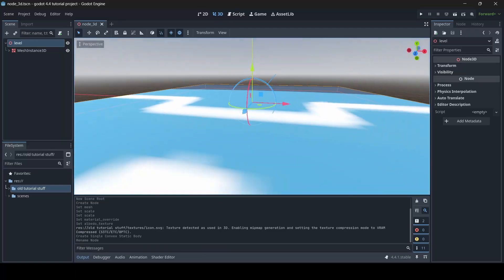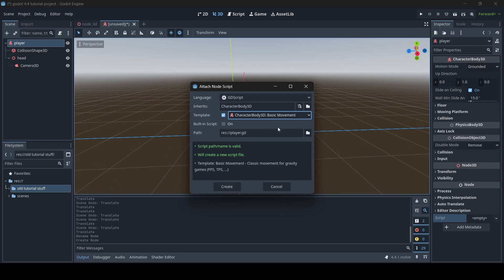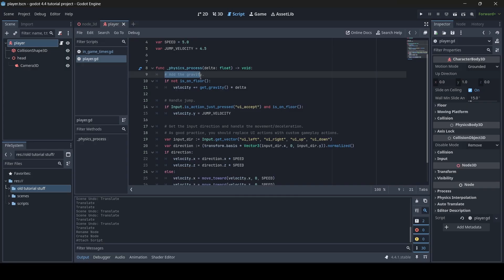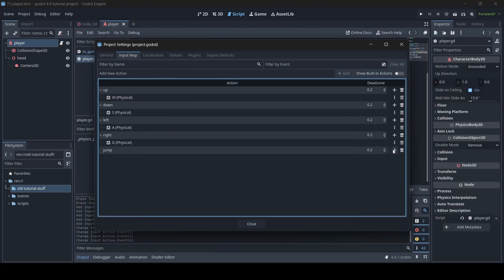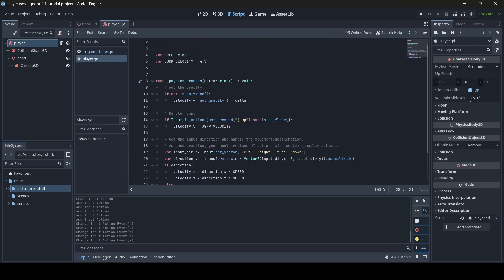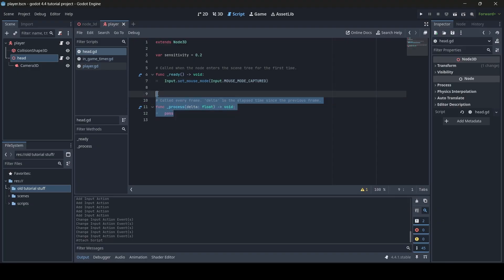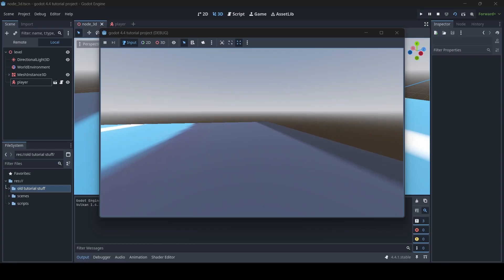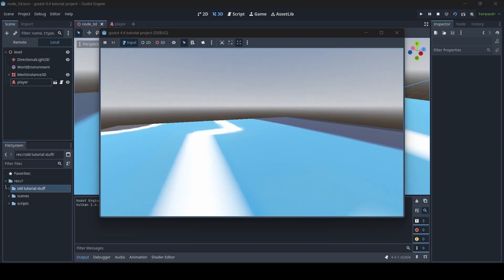How to Make a FPS Player Controller in Godot (Godot 4 Tutorial)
I've shown how to make a FPS player controller in my horror game tutorial series videos before, but I've never actually made a standalone video on the topic. So, that's why today I decided to make a tutorial teaching you guy how to make a FPS player controller in Godot 4 in case you're someone who's not interested in my horror game tutorial series videos.